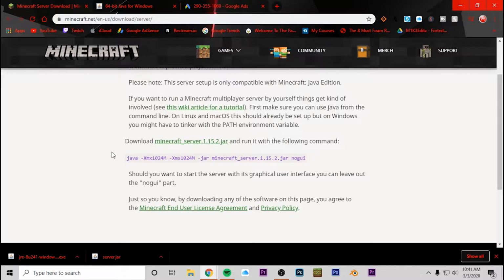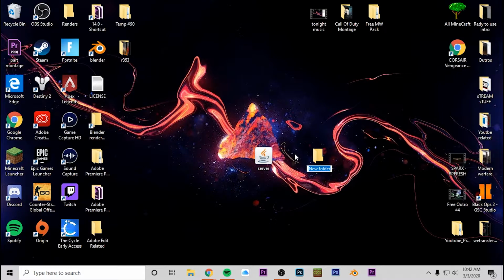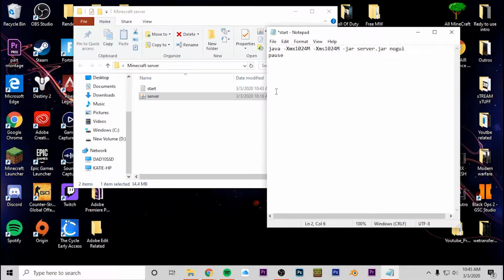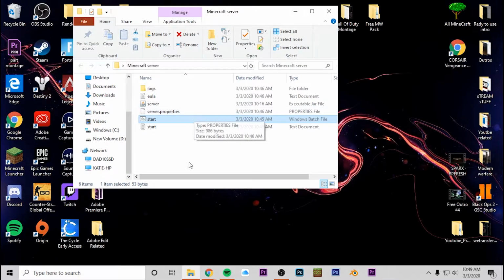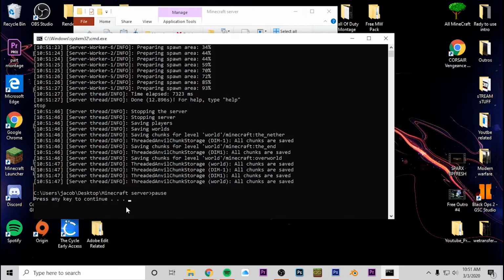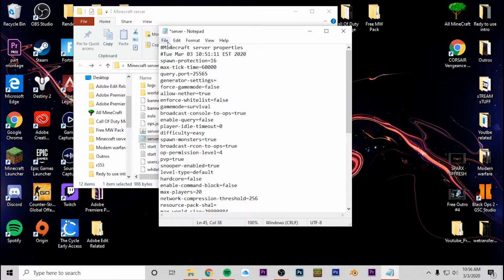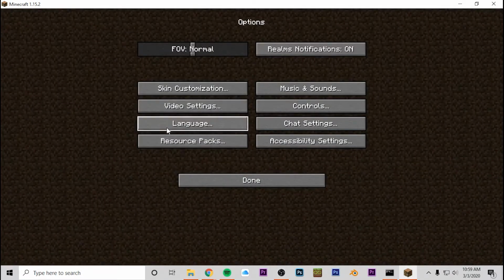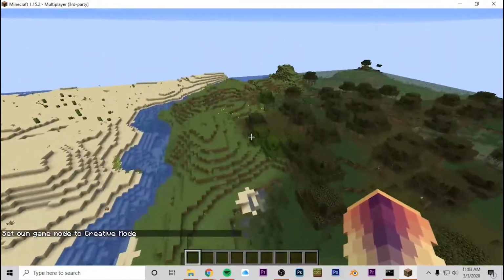How to make your own Minecraft Server! 1.15(Free)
Welcome back to another video How to make your own Minecraft Server! 1.15(Free) in 2020!!!I hope this video is helpfull to all of you to create your own minecraft server!If you guys have any questions at all be sure to comment below the video if you guys have any questions on the Minecraft Server!Enjoy  your own servers you guys!All links to create your server will be below in the description!

Every 50 Subscribers there will be a big give away so lets smash that button real quick and show sum love!!